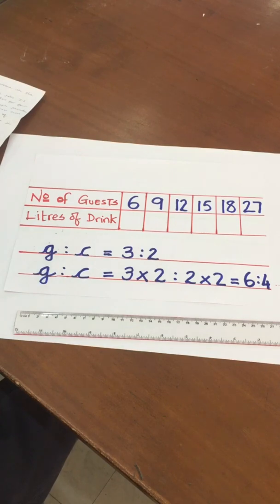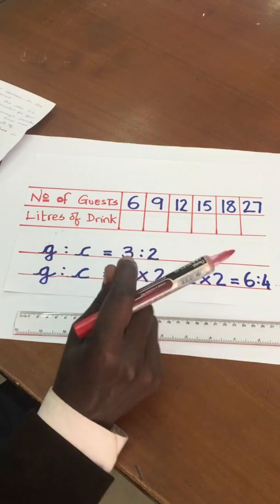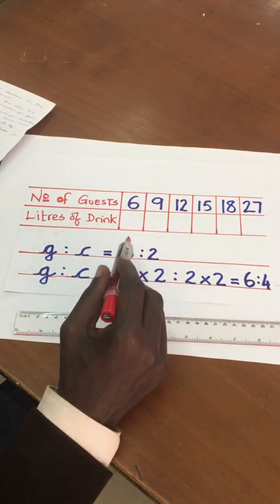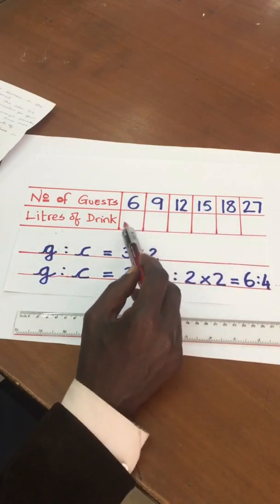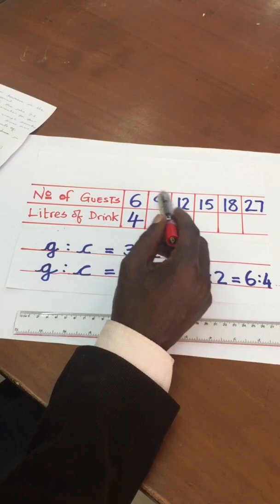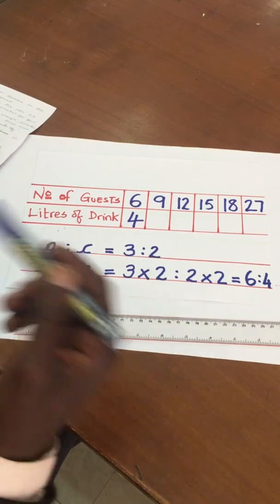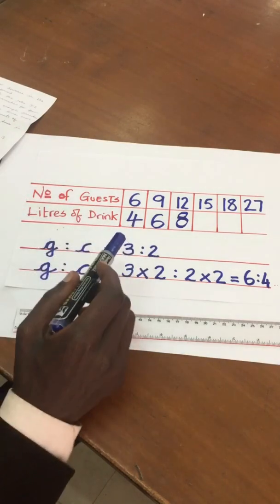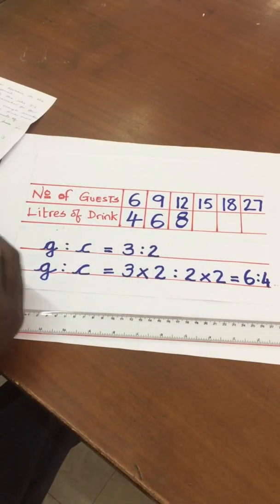GRADE 6 MATHEMATICS